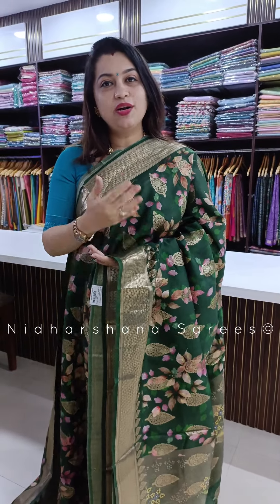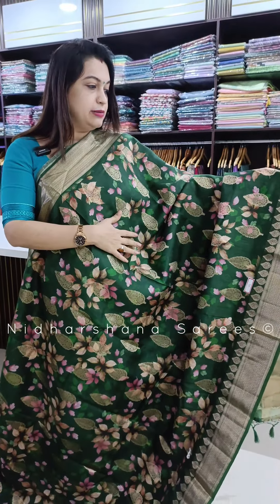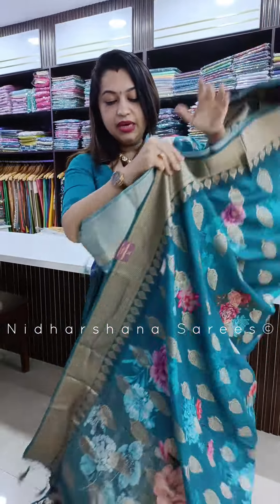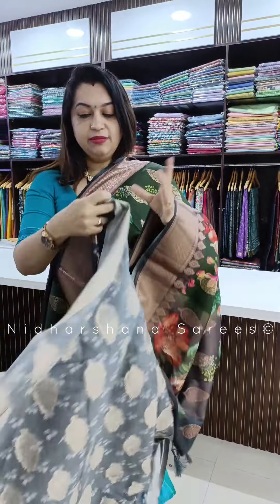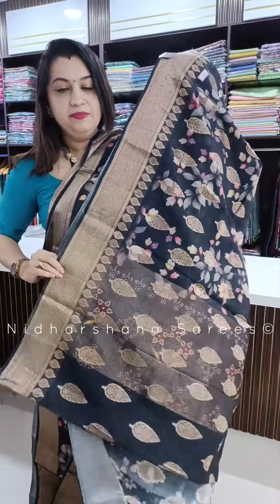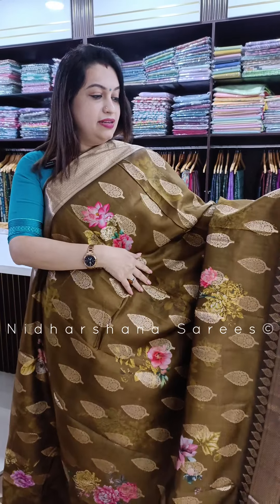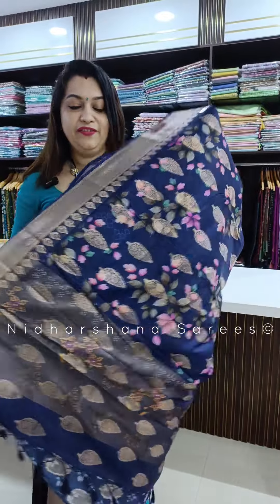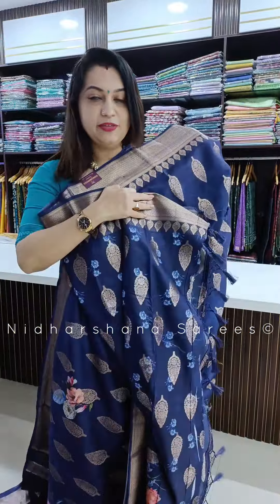Banarasi silk self 3299 free shipping